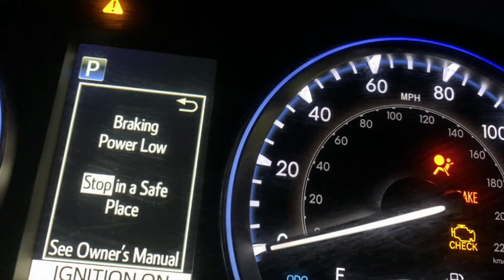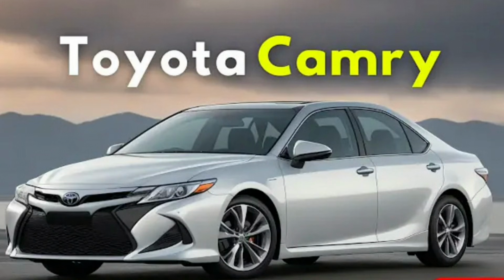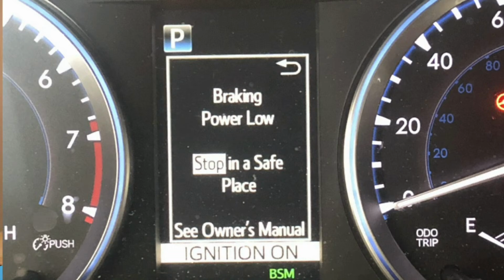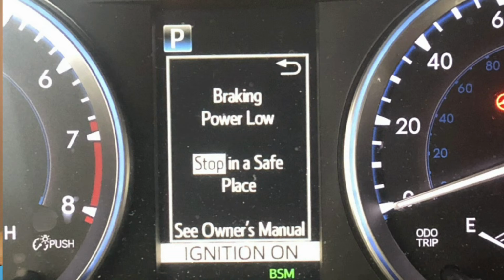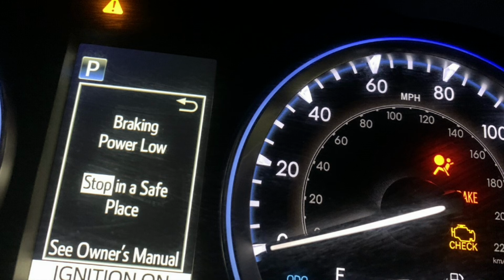How to Fix & Reset Braking Power Low Warning Light Stays On or Flashing On Toyota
braking power low Toyota won't start Toyota says braking power low
Low braking power Toyota
Low braking power Toyota reset
Toyota Dashboard Lights & Symbols
How to Fix & Reset Braking Power Low on Toyota
Braking power low Toyota Camry
Braking power low Toyota Corolla
Toyota camry low braking power
What Does The Braking Power Low Mean On My Toyota corolla
How To Fix The Braking Power Low Warning On A Toyota Camry
What causes loss of braking power What does the braking power low warning mean
Toyota dashboard warning lights meaning
Toyota ABS VSC TRC light fix
Toyota Corolla traction control light on
Toyota hybrid system warning light
Toyota won't accelerate warning lights
Toyota MultiMode Transmission problems
Toyota dashboard lights explained
How to reset Toyota warning lights
Toyota warning light stays on
Toyota OBD2 scanner fix
Braking power low warning light blinking fix
Causes Of Braking Power Low Toyota
Why does Braking Power Low message appear Toyota
Toyota corolla Warning Lights
Toyota Camry Dash Warning Lights
Toyota Corolla Dash Lights
How To Fix Braking Power Low Toyota Camry
How to Fix Braking Power Low on a Toyota corolla
How to Fix "Braking Power Low" on Toyota Vehicles Camry, Highlander
Toyota Highlander Braking Power Low: Meaning, Causes, And Fixes
Braking Power Low Toyota: Meaning, Causes & Fixes
Causes and 4 Fixes; Toyota Camry Braking Power Low
How to fix braking power low in Toyota corolla
DIY car repair, DIY dashboard light reset, DIY Dashboard Warning Light Reset
DIY Guide
DIY Method
diy car maintenance
Why Do You See Low Braking Power
Problems with Air in the Brake Lines
Problems with Fluid Flow
Faculty of Master Cylinder
Problems Related Brake Fluid is Low
Associated Issues with a Faulty Vacuum Pump
How to Fix Braking Power Braking Power Low
What does it mean if Braking Power is Low
How to fix braking power low toyota corolla
Auto repair shops near me
Brake repair services
How to Fix "Braking Power Low" on Toyota Vehicles
Toyota Camry Braking Power Low Meaning, Causes, And Fixes
What Does Braking Power Low Mean on Toyota Corolla
Fixing Low Braking Power, Stop in a Safe Place Error
Toyota corolla Braking Power Low Root Cause & Solution
How to fix braking power low in Toyota
How to fix braking power low Toyota
Braking power low stop in a safe place see owners manual
Braking power low Toyota Corolla Hybrid
Braking power low Toyota
Toyota Camry braking power low won't start
What does it mean when it says braking power low Toyota
Braking power low RAV4 Hybrid
Low braking power Toyota camry
Toyota corolla braking power low Check AWD system
Toyota Camry braking power low stop in a safe place
Causes and Fixes Toyota corolla Braking Power Low
Low Braking Power Message On Toyota Camry No Code Problem Found Brake booster Vacuum Pump
Low Braking Power FIX Toyota
Diy dashboard
Easy DIY Car Repairs
Warning Lights on Car: What Do They Mean
DASH LIGHTS FLICKERING? Light flashing
WHY DASHBOARD LIGHTS FLICKER WHEN YOU’RE DRIVING
WHEN YOUR DASHBOARD LIGHTS FLICKER AND YOUR CAR WON’T START
Why Are Your Dashboard Lights
Why do dashboard lights flicker when you drive
What do car dashboard symbols mean
What does a flashing dashboard symbol mean
What are the symbols on the dashboard for
What are the main dashboard warning lights
Dashboard Lights Flicker But The Car won’t Start
Dashboard Symbols are Still Lit While I’m Driving: What do they mean
Why Did All My Dashboard Lights Turn On While Driving
Common Dashboard Light Warning Signs
Dashboard Warning Lights
Toyota dashboard warning lights
Toyota dashboard lights
Toyota check engine light reset
Toyota battery warning light on
Toyota VSC TRAC warning light
Toyota maintenance required light reset
Toyota airbag warning light stays on
Toyota traction control light meaning
Toyota dashboard warning lights reset

Timestamps
00:00 Introduction Dashboard Warning Lights
00:21 What Does The Braking Power Low Mean On My Toyota